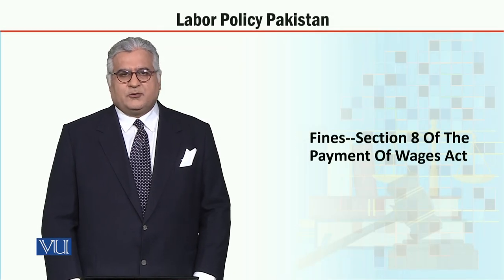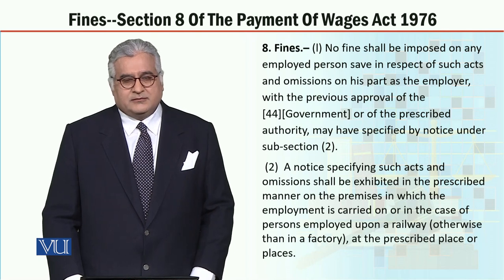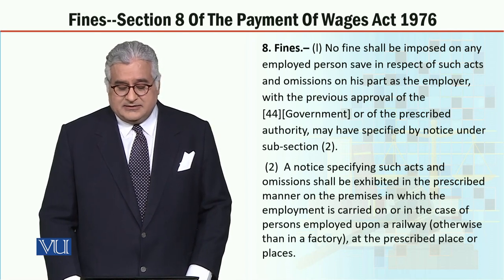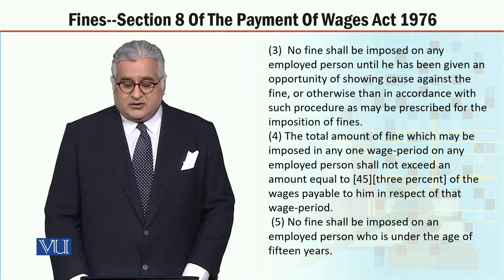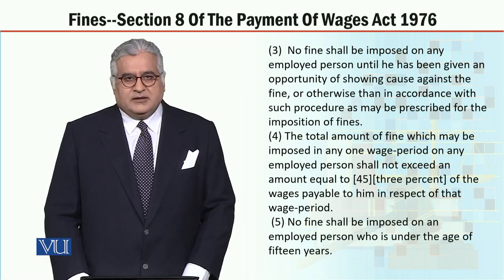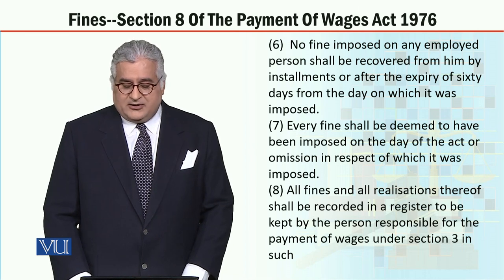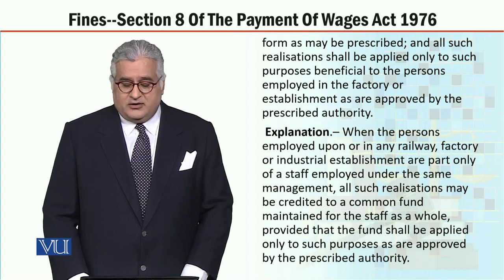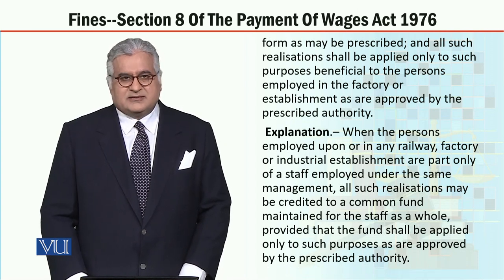MGT723_Topic211 | Labor Policy